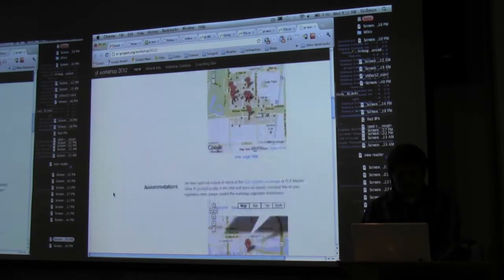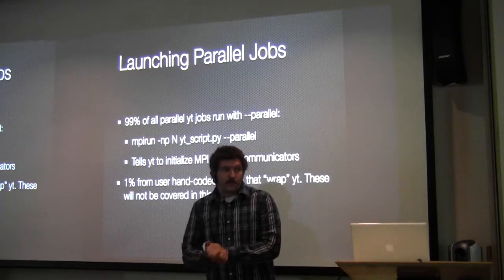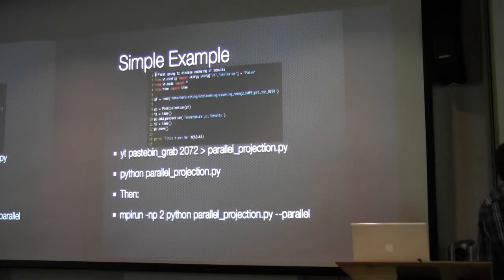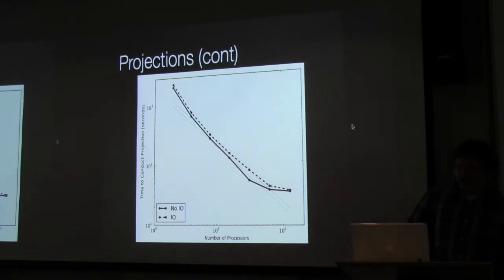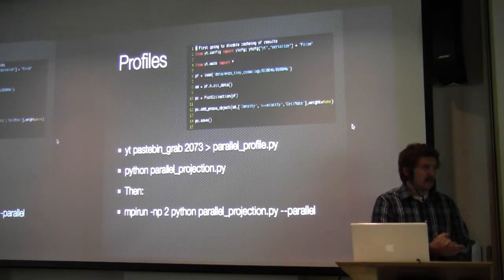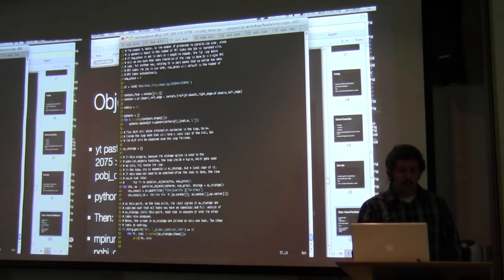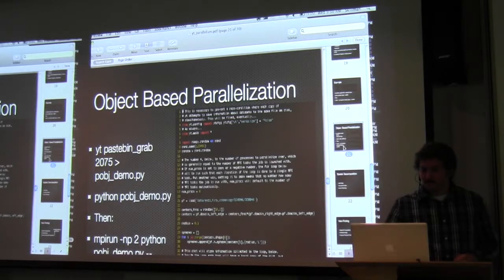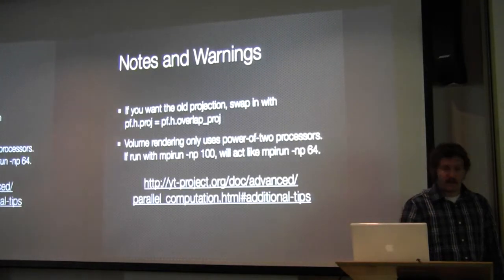yt workshop 2012 - Parallelism in yt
Parallelism in yt by Sam Skillman